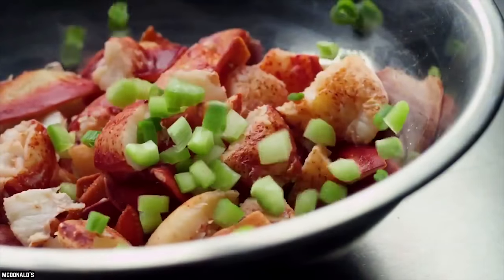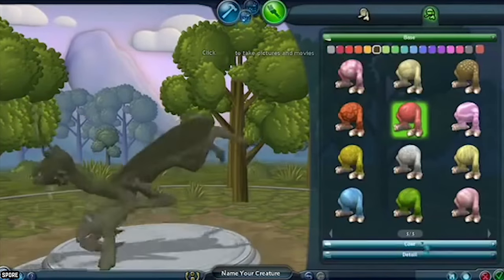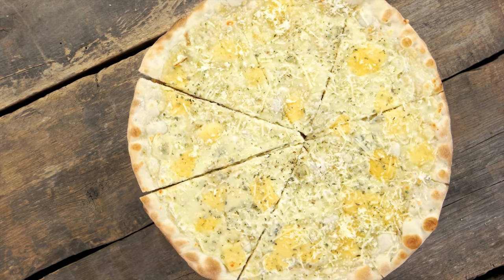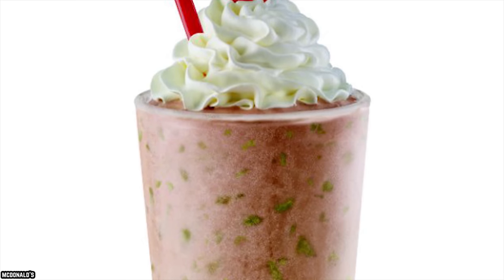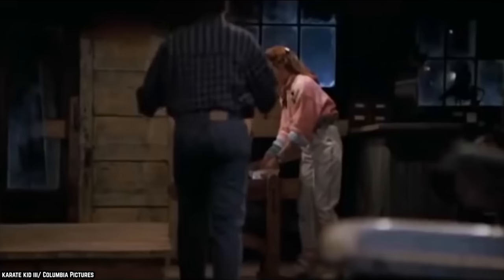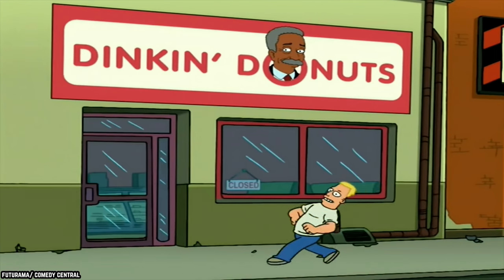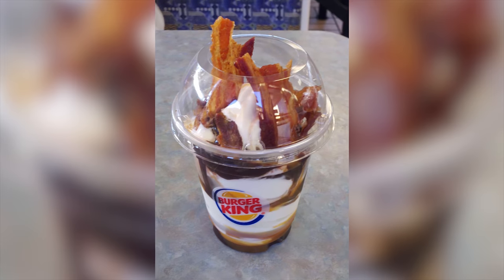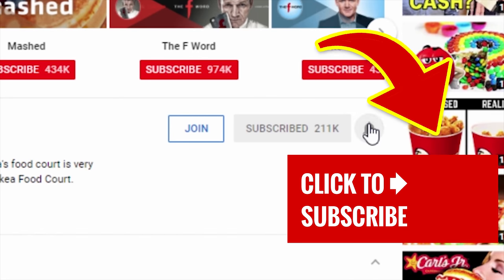10 Times Fast Food Went Too Far (Part 2)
Here's a list of the 10 Times Fast Food Went Too Far (Part 2) Join us today as we count down part 2 of the 10 times fast food restaurants went too far!

We have looked at some odd sounding menu items from our favorite fast food chains - some that fall into the delicious category and others that definitely do not. After that first video, you guys let us know some other items that were odd enough to make the list. So we listened and are counting down the 10 times fast food went too far (part 2).

If you enjoyed this list of the 10 times fast food went too far (part 2), then comment

TIMESTAMPS:
0:23 Red Robin Ramen burger
1:42 Pizza Hut hot dog bites
2:54 Papa Johns Frito chili cheese pizza
4:02 Carl’s Jr double loaded omelet biscuit
5:18 Sonic chocolate jalapeno shake
6:38 Burger King Mac N’ Cheetos
8:06 Dunkin Donuts glazed donut breakfast sandwich
9:29 Domino’s specialty chicken
10:48 Burger King Bacon Sundae
11:48 Friendly's grilled cheese burger melt

SUMMARIES:
- The chefs down at Red Robin came to work one day with this brilliant idea: why don’t we make hamburgers with Ramen noodles for buns? Though this idea may seem very weird to most, the burger actually reviewed quite well.
- Pizza is a very popular food item, and over the years, it has grown and evolved and become something completely different than it was in the beginning. Some of these evolutions have been fantastic, but some of them have just been downright weird.
- Papa John’s isn’t the first pizza place to come out with strange pizza toppings, and they most certainly won’t be the last. Many fast food places are testing the boundaries when it comes to what people will eat on their food, like the Frito chili cheese pizza,
- This wasn’t exactly a fully brand-new menu item for Carl’s Jr when it was released, it was a previously existing menu item that the restaurant then decided to double up on as if it wasn’t enough to have just one option for the same sandwich on the menu.
- If you’ve ever had a craving for a milkshake, you probably weren’t sitting there thinking about a milkshake that involved both chocolate and something spicy, let alone jalapeno peppers, though someone over at Sonic apparently was.
- What’s better than good old-fashioned Mac N’ Cheese, most Mac N’ Cheese lovers would say nothing. According to Burger King though, deep fried Mac N’ Cheese inspired Cheetos bites are. Considered widely as one of the most popular comfort foods, Mac N’ Cheese.
- Breakfast sandwiches are a popular item, an easy way to eat breakfast on the go, it includes all of the delicious items most people love about breakfast: eggs, bacon, and in this case donuts.
- The name specialty chicken suggests that it would just be some new flavor of chicken wings or a new take on chicken nuggets, but instead of keeping it simple like that, Dominos decided to create a monstrosity that no one really asked for, though you have to give them credit for coming up with a way to make a chicken based dish that is so simple, and yet so off-putting.
- Burger King seems to enjoy taking things that have already been done by other restaurants and rehashing them in their own locations. The Bacon Sundae is another thing that they weren’t the first to offer, but they definitely should be the last.
- Stuck deciding between grilled cheese and a hamburger? This menu item solves that problem, combining both grilled cheese and a hamburger into one ridiculous sandwich that most people never asked for. Friendly’s introduced this dish with absolutely no regard for the health of anyone who eats it, packing a ridiculous number of calories and sodium, the grilled cheeseburger melt is something that absolutely no one needs to consume in their lifetime.

10 Times Fast Food Went Too Far (Part 1)

10 Cancelled Mcdonald's Items That People Still Talk About

10 McDonald’s Items That Would Make America Great Again

10 McDonald's Menu Items That Even The Staff Won't Eat

10 Secrets You Didn't Know About Costco Food Court